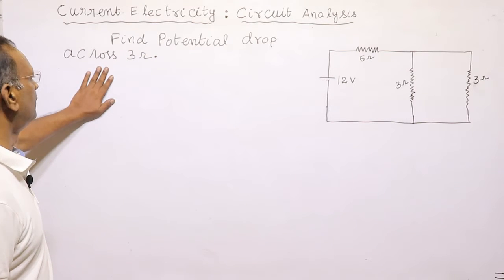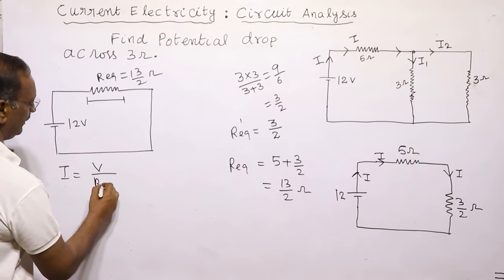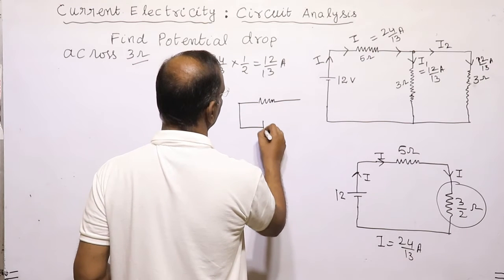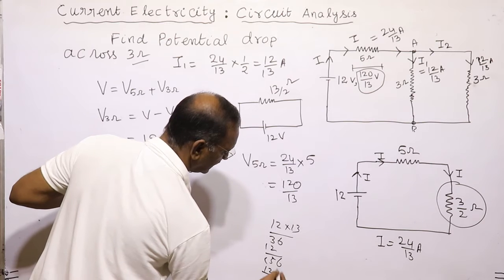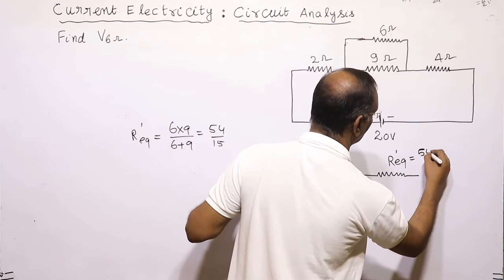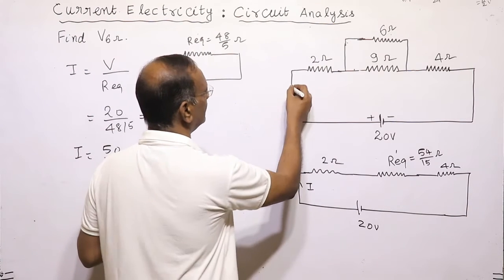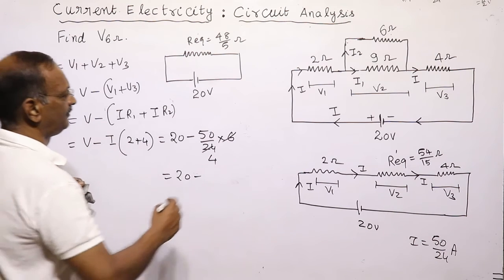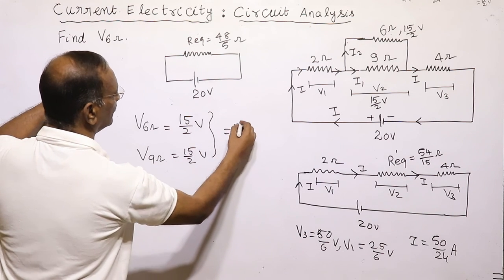40 CIRCUIT ANALYSIS - 4 : NEET /JEE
Current Electricity: Circuit analysis on Series/Parallel Combination of Resistances for NEET/ JEE.